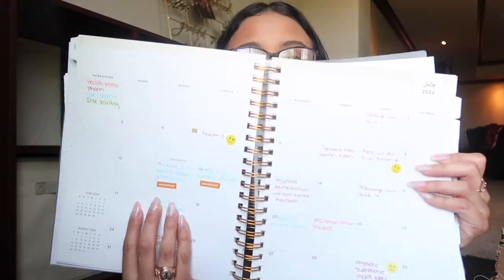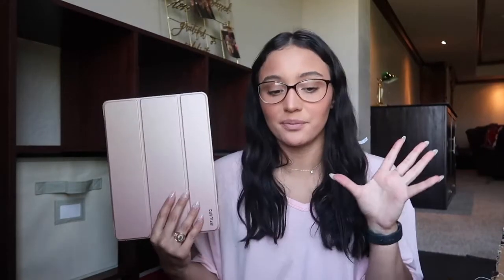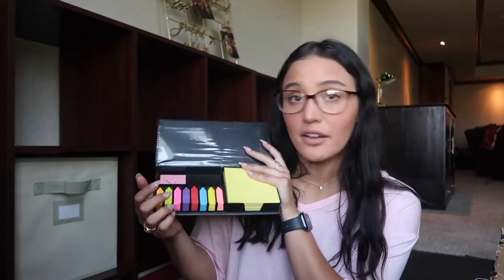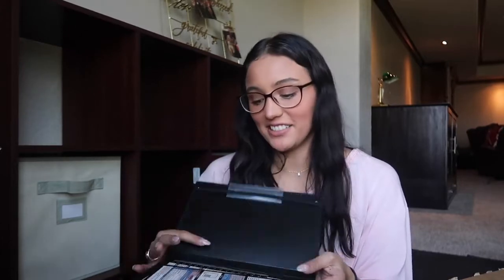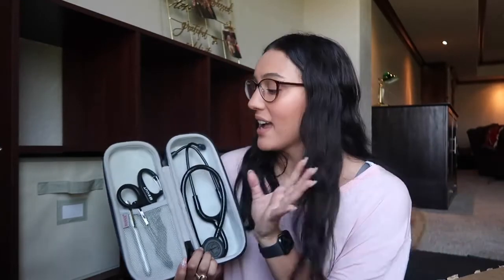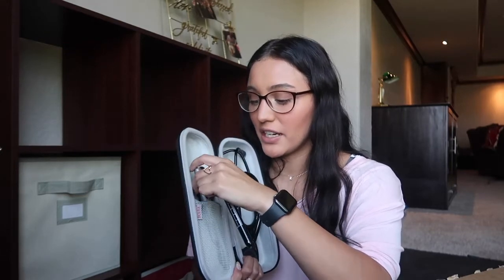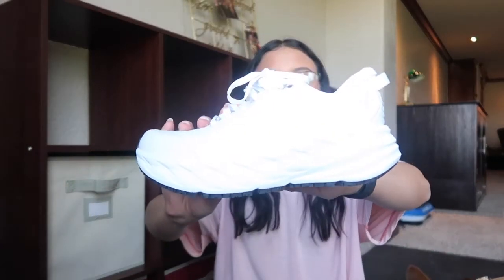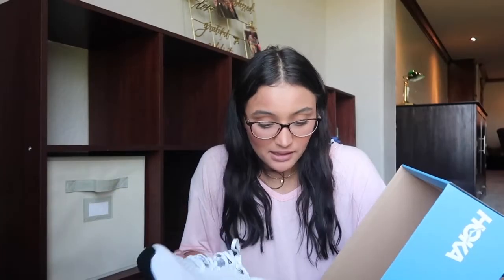Nursing School Supply Haul: 2022 | Makennah Brodie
Hello everyone! I love school supply hauls and I hope you do too. Get ready, all the nursing content has begun.🩺🌸💗🥂

Stethoscope: 3M Littmann Classic III...
iPad case: iPad Case with Keyboard...
Pencil bag: EASTHILL Pencil Case Standing...
Lunch box: Lunch Bags for Women Insulated...
Scissors & pen lights: MEUUT 3 Pack Pen light & Medical...
Blood pressure cuff: PARAMED Aneroid Sphygmomanometer...
Back pack: Himawari Laptop Backpack Travel...
Clipboard: INBYME Nursing Clipboard,...
Stethoscope case: BOVKE Stethoscope Case for 3M...